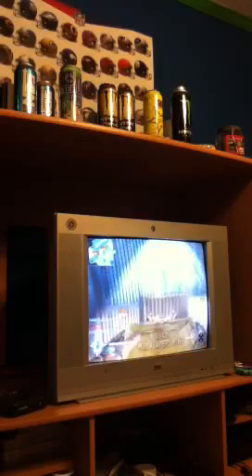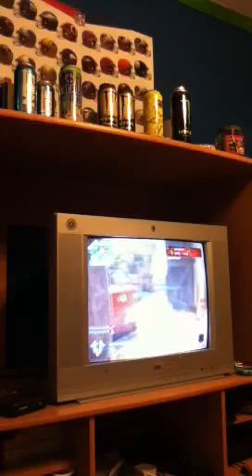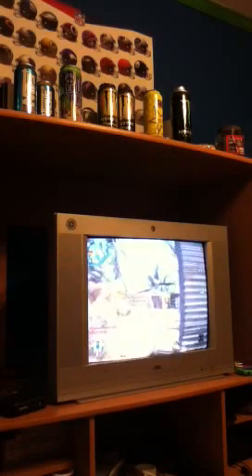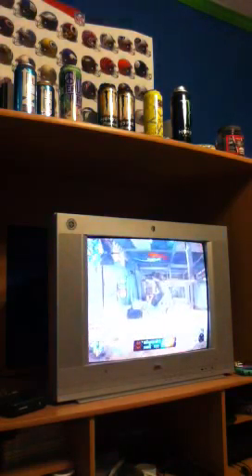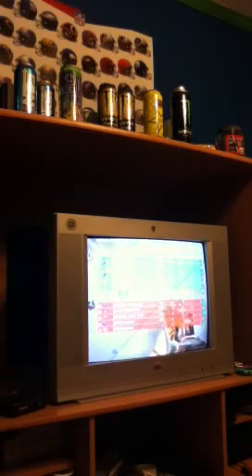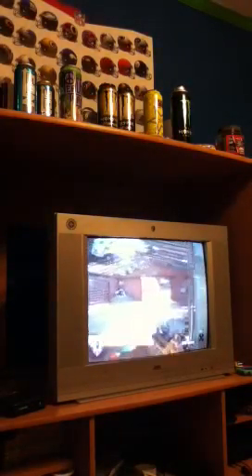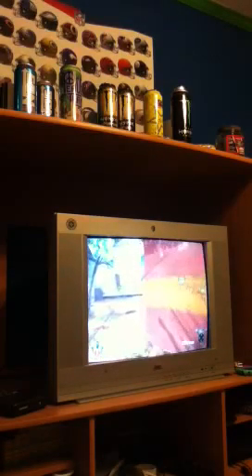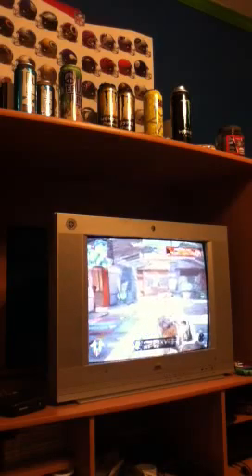Haroriders black ops commentary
47-4 awesome gameplay